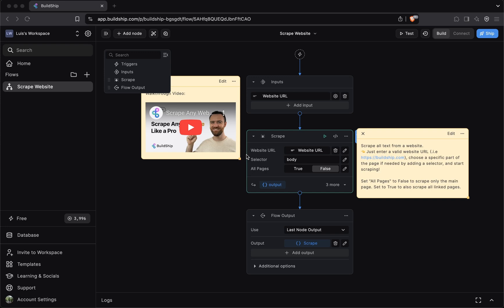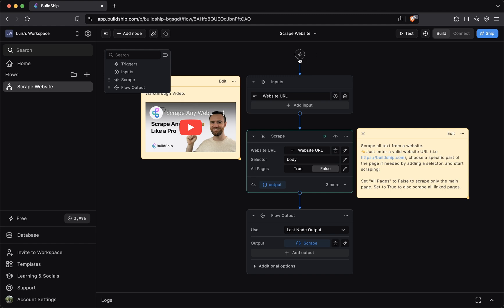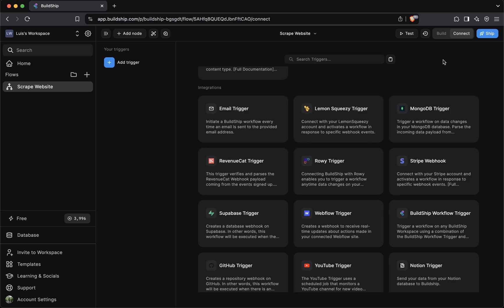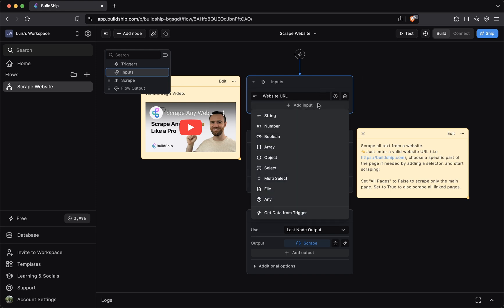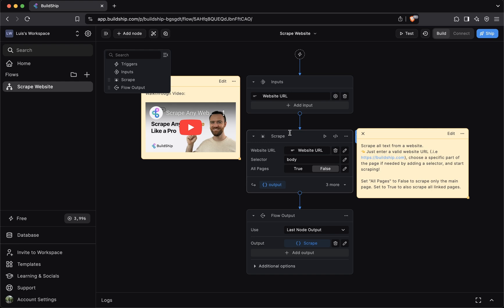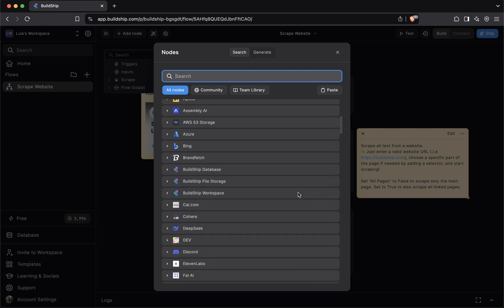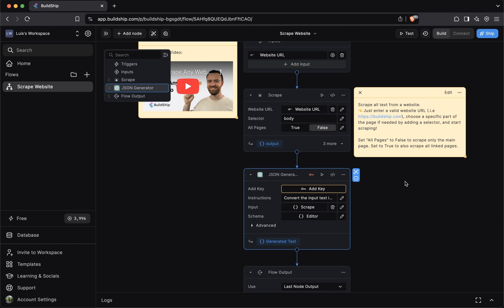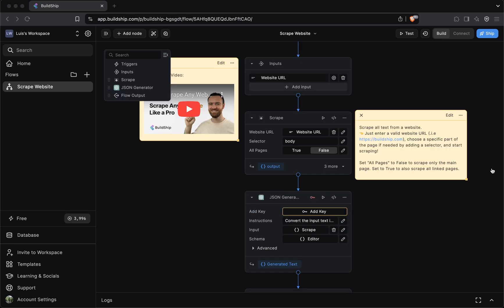Understanding Triggers, Inputs, Nodes & Outputs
So, you’ve remixed a template… but how does a BuildShip workflow actually work? 🤔

In this video, we break down the anatomy of a BuildShip workflow into four key components:
✅ Triggers – How your workflow starts 🚀
✅ Inputs – The data your workflow needs 📝
✅ Nodes – The brain of your workflow 🤖
✅ Outputs – What your workflow returns 🎯

We’ll also add an AI-powered node to extract structured data from a scraped website! 🧠

🔜 Next up: Building your first workflow from scratch!

Chapters 📚
0:00 - Introduction to BuildShip Workflow Anatomy
0:32 - The Four Components of a Workflow
1:07 - Different Types of Triggers Explained
1:40 - Defining Inputs for a Workflow
2:40 - What Are Nodes in BuildShip?
4:31 - Understanding the Flow Output Node